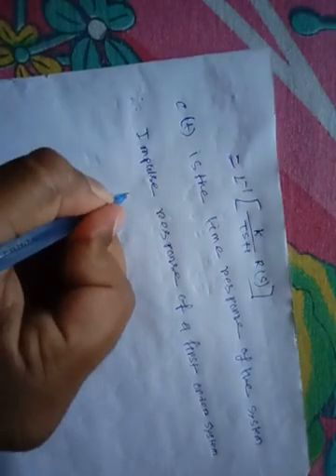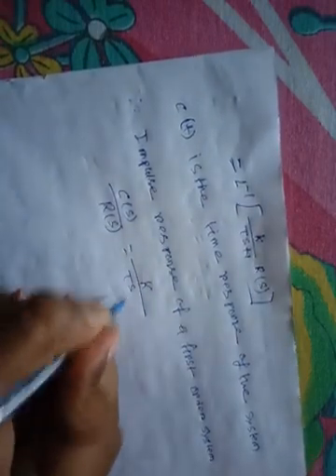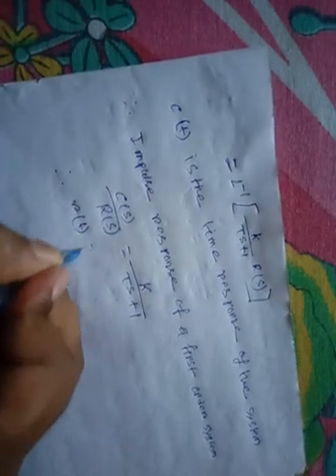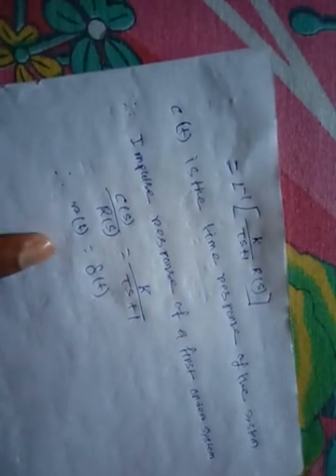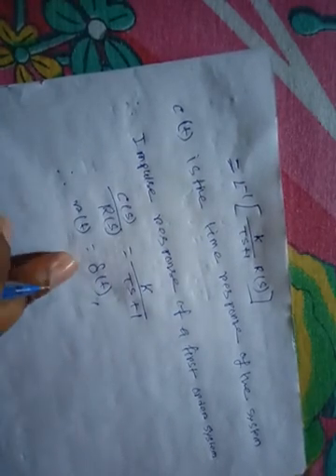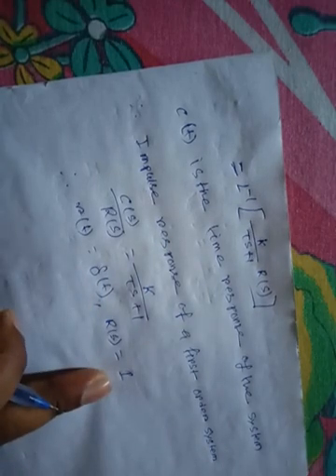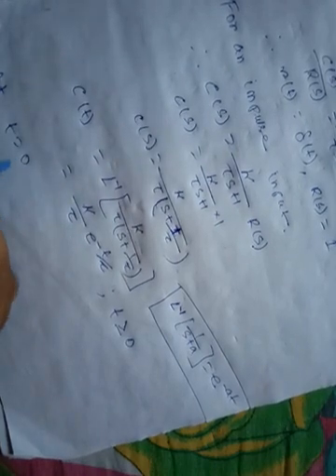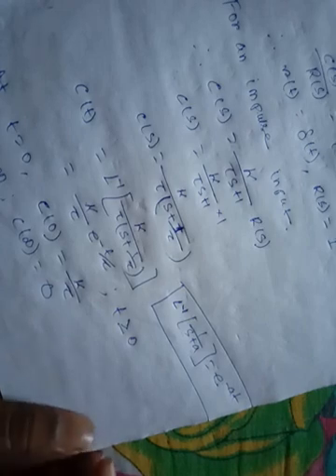EMC 2ND YEAR CONTROL SYSTEM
Time response of first order system